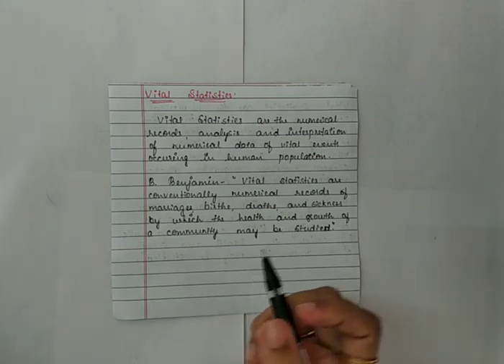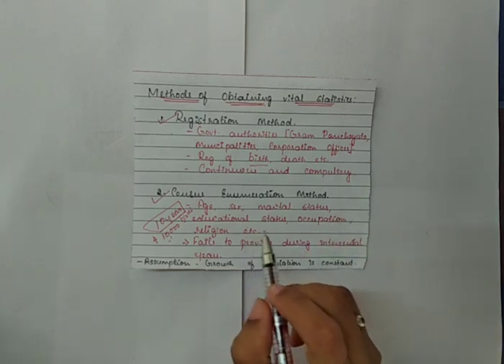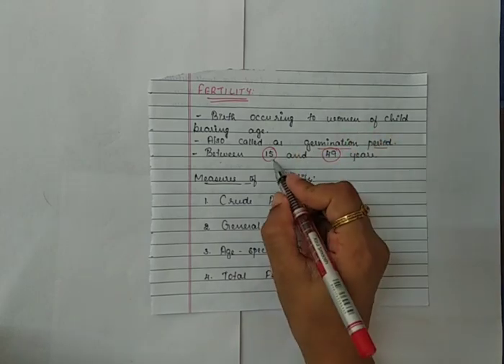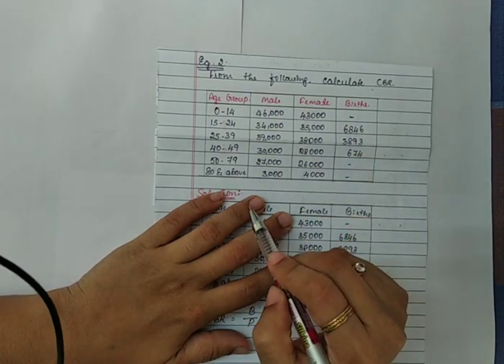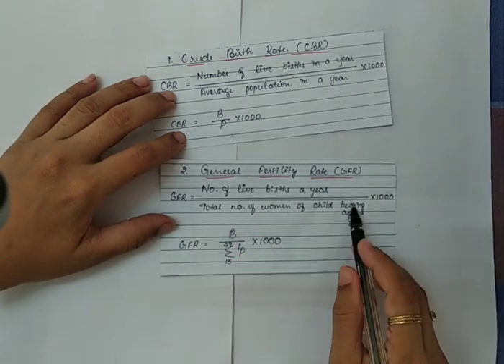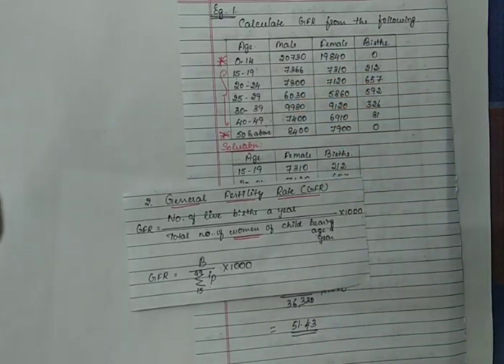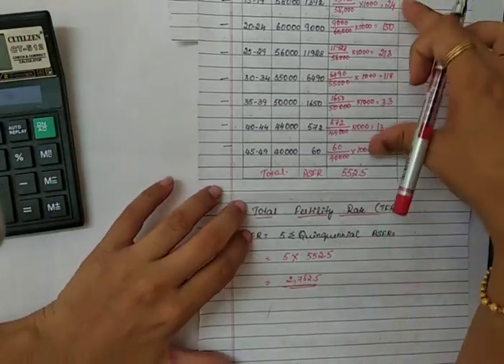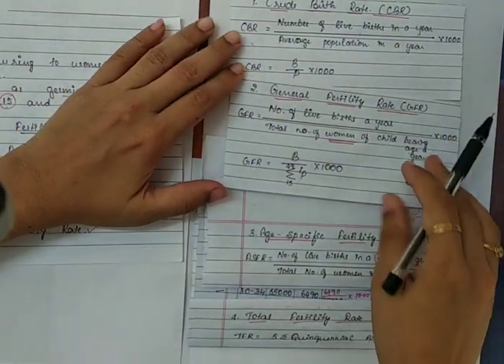Statistics - Vital Statistics - Part 1 - 2nd PU, 10+2, Class 12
Statistics Video Lecture series covering 2nd PU, Class 12, 10+2 NCERT Syllabus. The topic covered in this video is Vital Statistics.